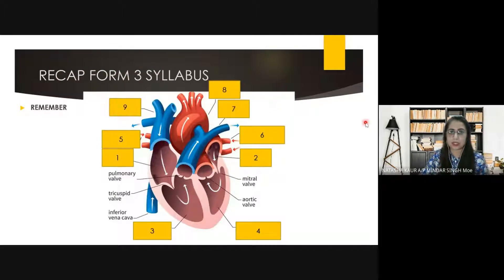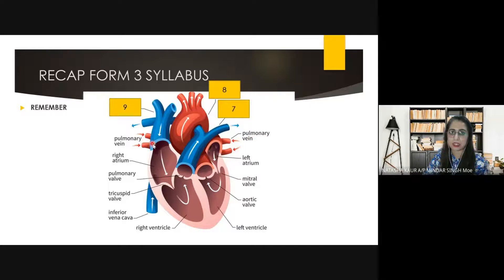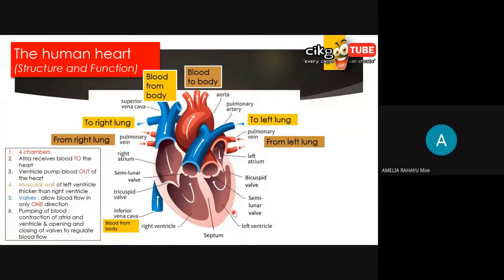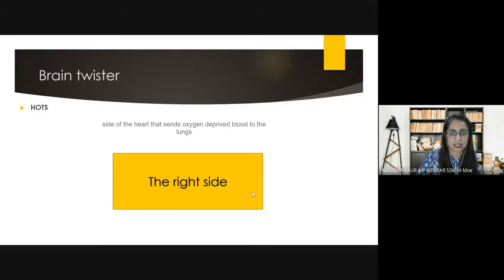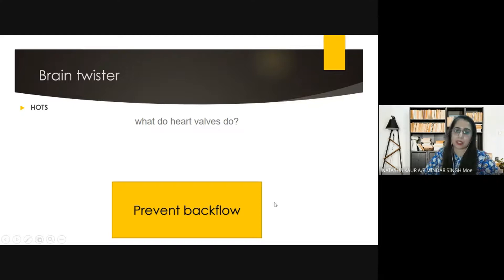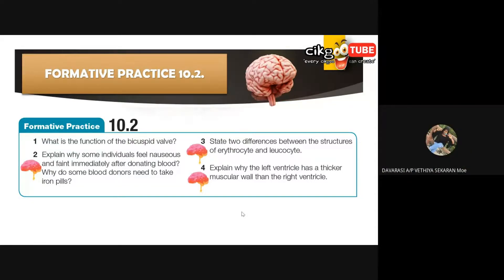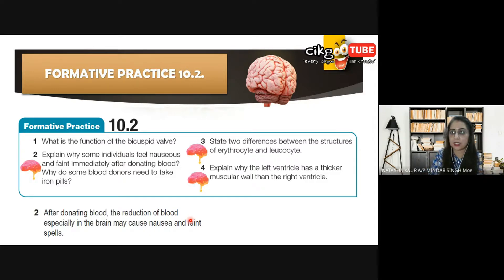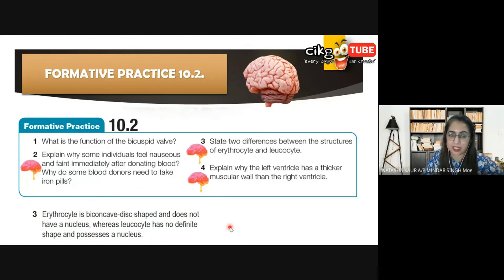TEKNIK PENYOALAN KBAT DALAM PDPC | BIOLOGY (DLP) TINGKATAN 4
Tugasan Sekolah Perluasan KBAT  (2021)
Subjek : Biologi KSSM Tingkatan 4 (DLP)
Tajuk : Structure of the Heart

*The actual video is about 40 minutes of lesson, and this is an edited version of it that showcases Higher Order Thinking Skills among students.